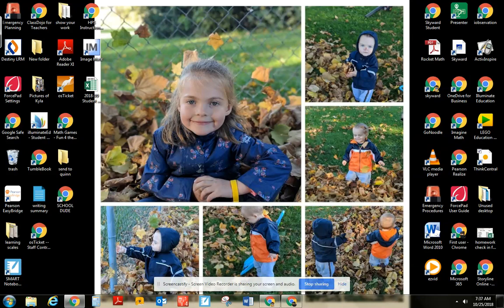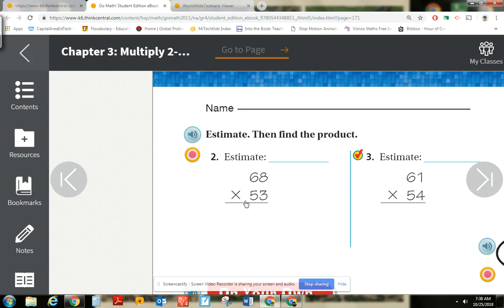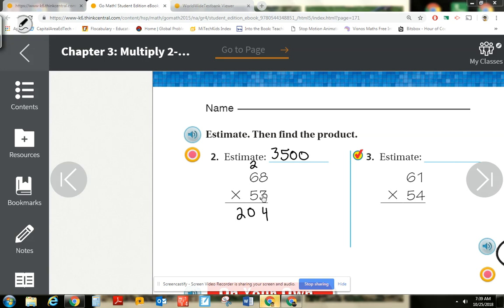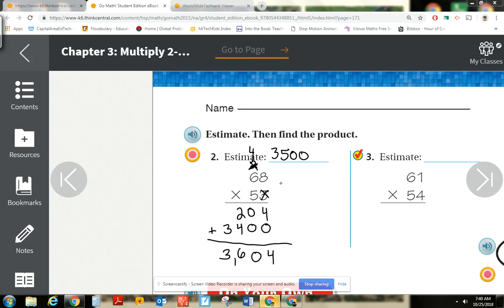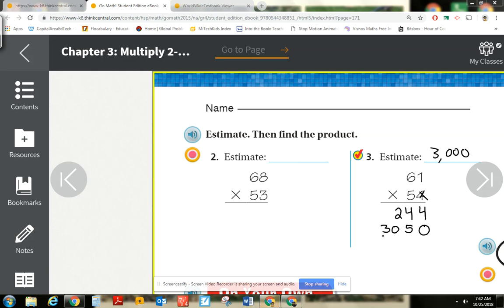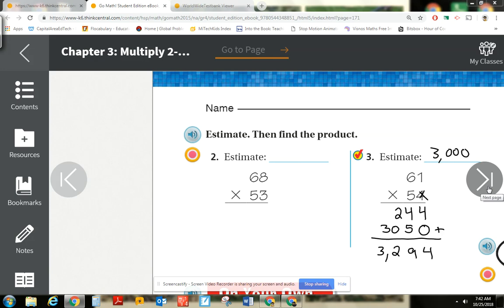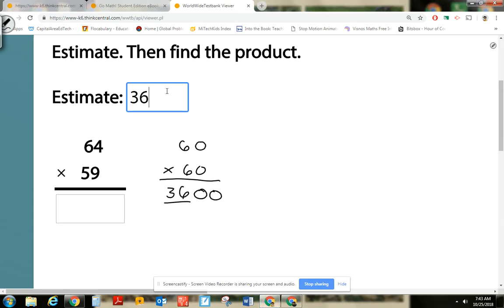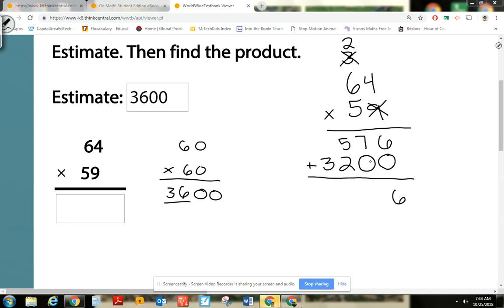Go math - fourth grade - chapter 3 lesson 5 - multiply with regrouping - 3.5